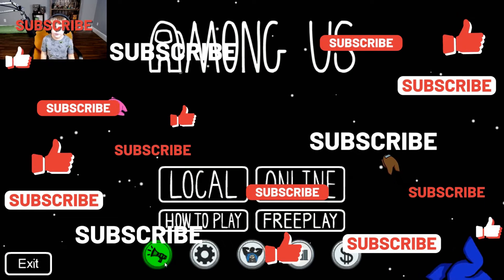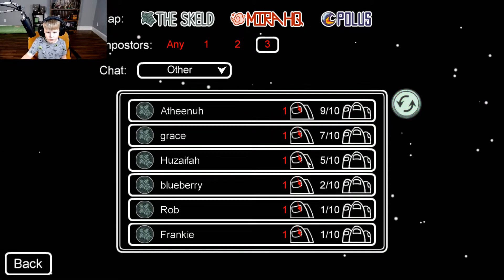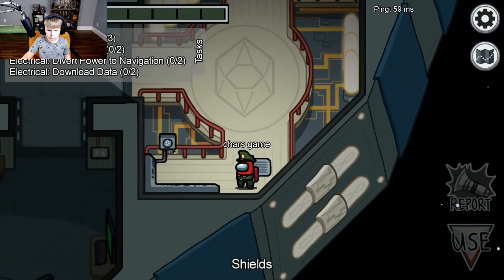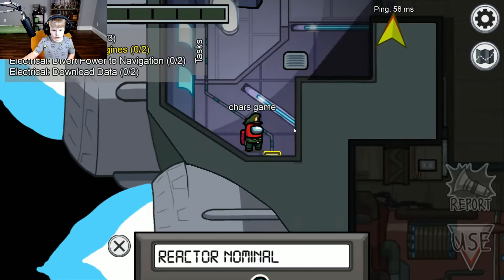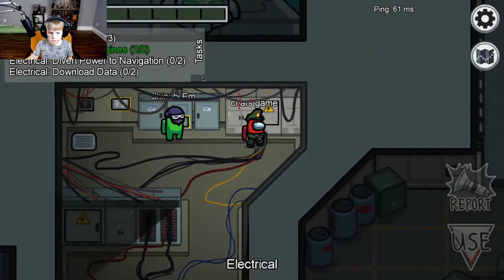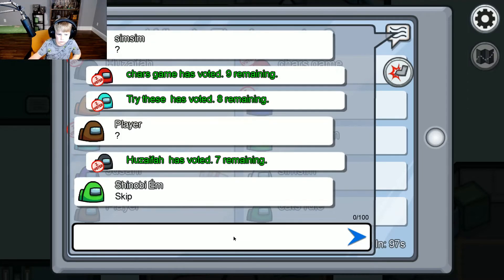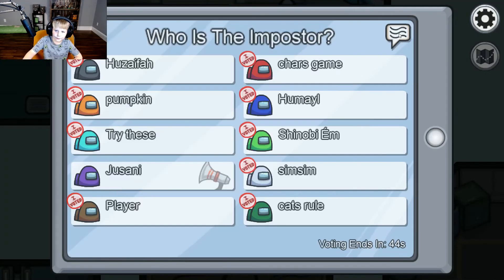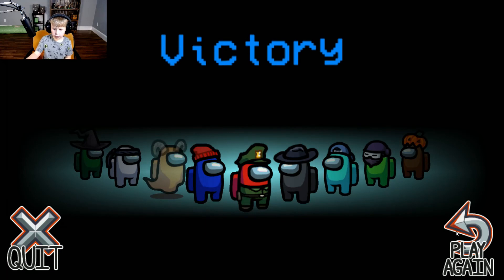Playing AMONG US For First Time On PC!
Playing Among Us for the first time on PC. Hope you enjoy.